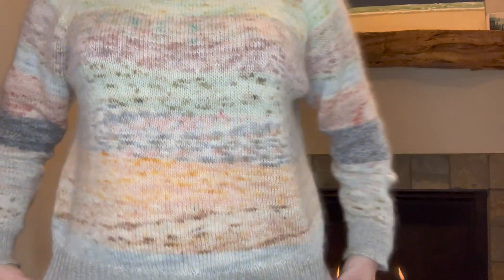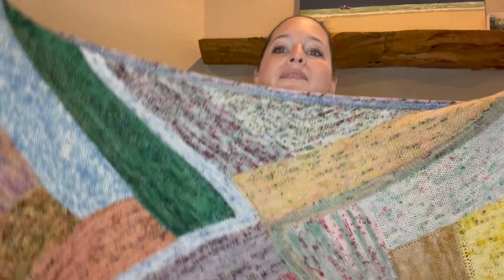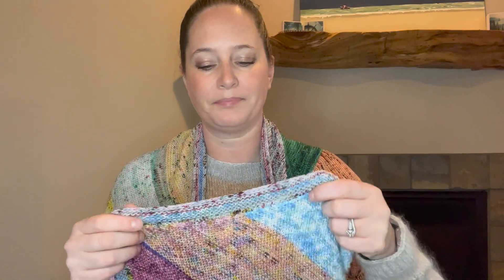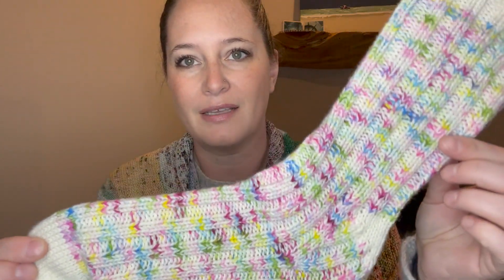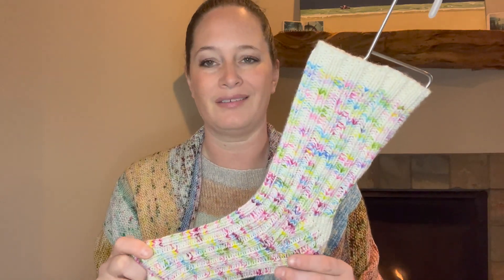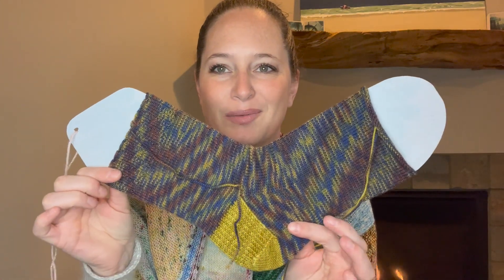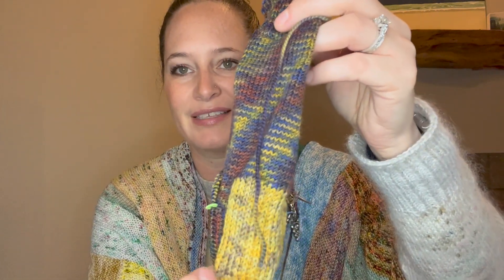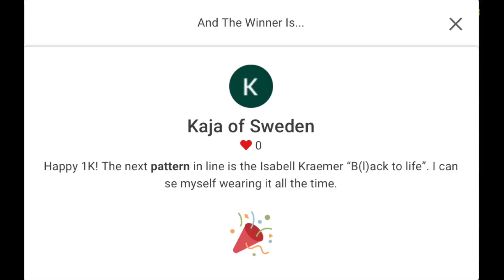Episode 64 - FOMO Gets Me Every Time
Welcome to Shauna Stitches Podcast where I talk about knitting, crochet, cross stitch, and other crafty things!

Finished Objects
Travel Mode 2.0 by Susanne Sommer
Yarn - 2021 Advent Calendar by A Yarn to Dye for Designs

Bear Paw Socks by Andrea Mowry
Yarn - Undyed Fingering held with an unknown Knitted Wit Sock

Malone Leggings by Sheila Toy Stromberg
Yarn - 2021 Advent from Purly Shell Yarns

Vanilla Socks
Yarn - Filature Lanarota Fashion Toes in color 23 with minis for heels and toes

Cozy Memories Blanket
Yarn - Various Fingering Weight Yarns

Puff Stitch Hexagon Blanket
Yarn - Using up all my fingering weight leftovers

DRK Everyday Socks
Yarn - Mint Rain 24 Stripe 2021 Advent

Solar Stripe Socks
Yarn - Freckled Whimsy 24 Stripe 2021 Advent

Polymer Clay Progress Keepers/Stitch Marker
Shown in the Christmas Holly and Pink with Flowers by CreativeEmu on Etsy

Advent Plans
Knitty McPurly DK Weight Advent & Projects

The Cozy Knitter Advent Skein

Freckled Whimsy Advent Skein

Zebra Yarns 12 Days of Christmas